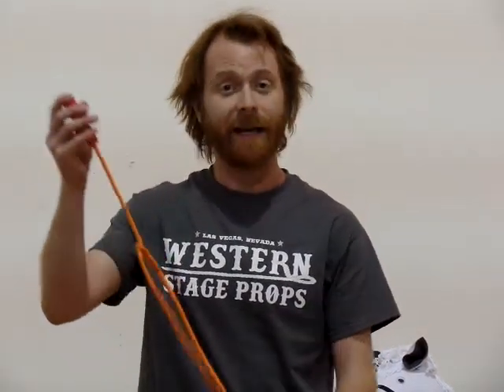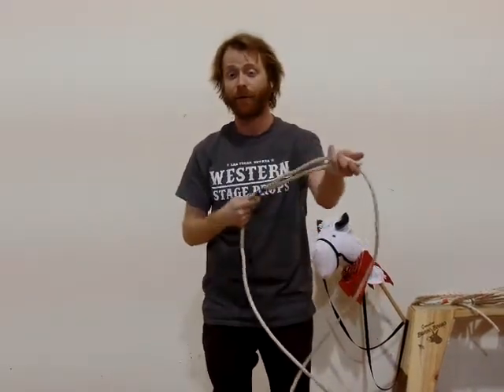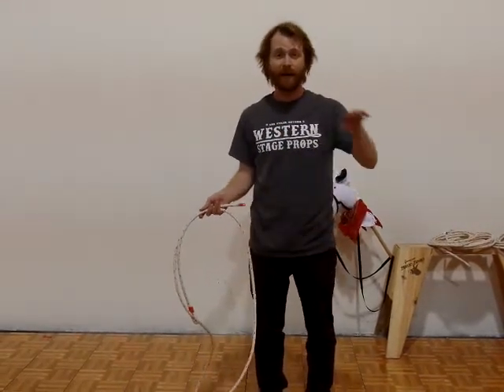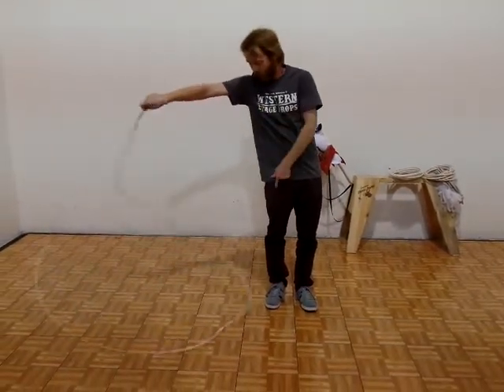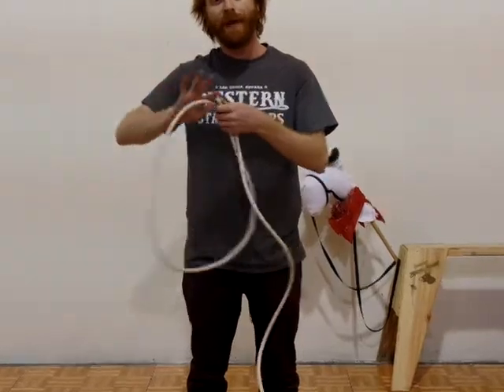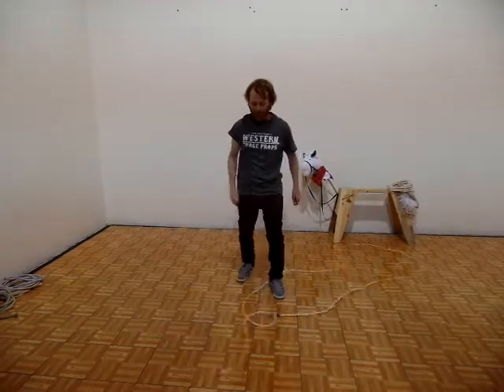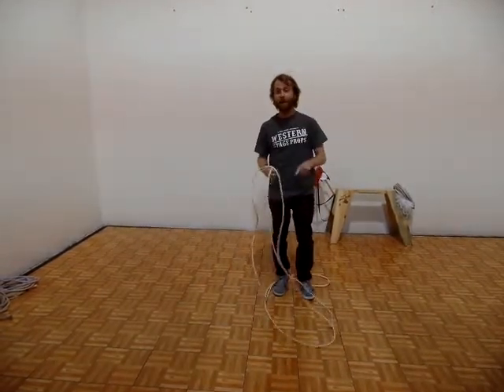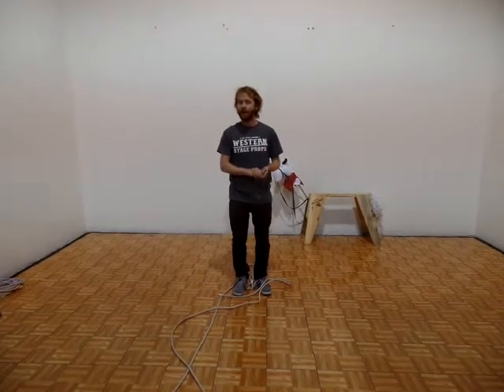Which trick rope is right for me?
Want to start trick roping, but not sure which rope or ropes are right for you? We created this video to help you decide. Watch as Kyle demonstrates the different ropes offered at Western Stage Props!

Ready to buy a rope now?